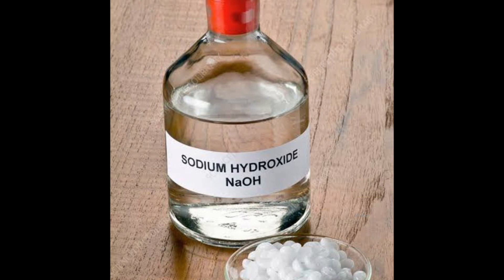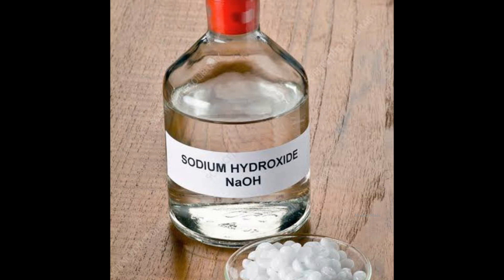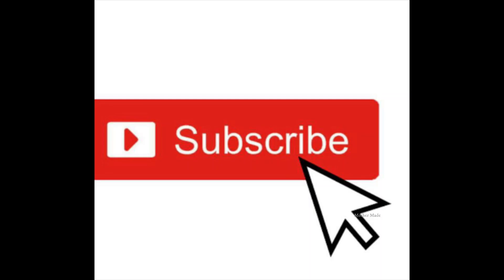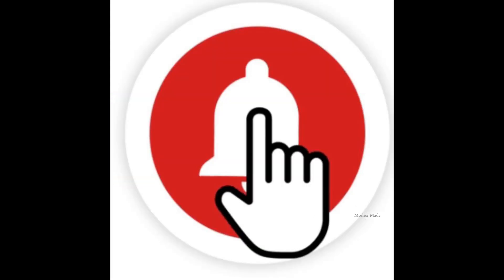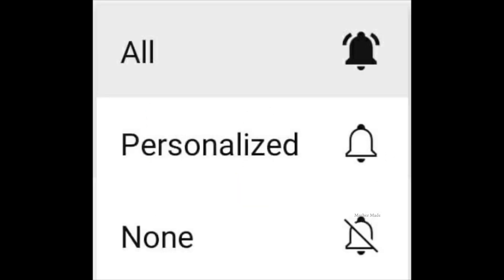How to make 33% grade lye of caustic soda (NaoH)/ detailed practical video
Hello friends, In this video, I will show you how to make lye and also tell you the precautions that should be taken while making this lye.So watch carefully and watch full video without skipping in between the video.I hope this video will be useful for you,if it do then please click the like, share and subscribe button. Thanks 🙏 Love 💕